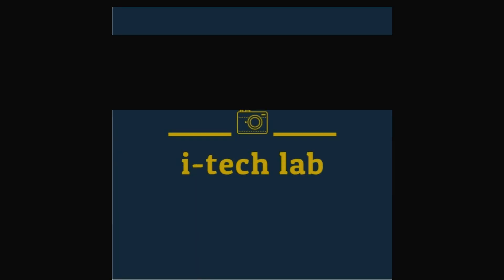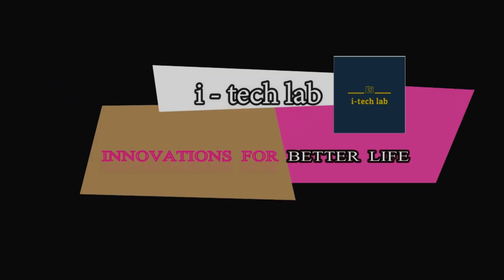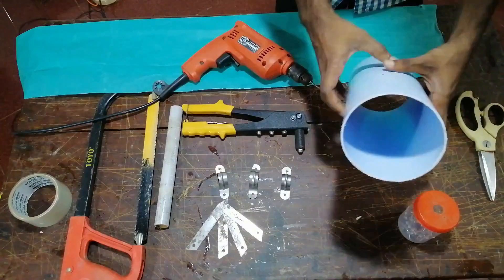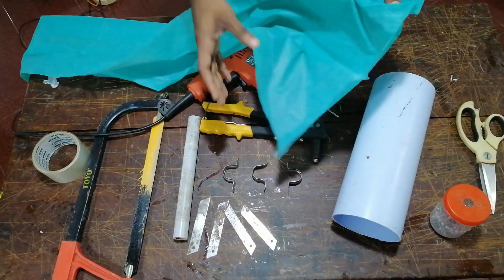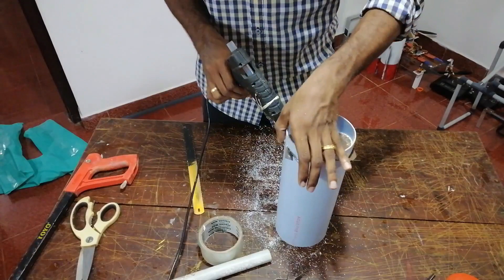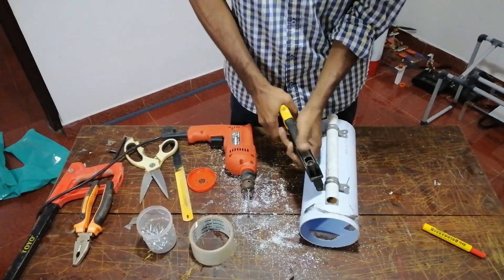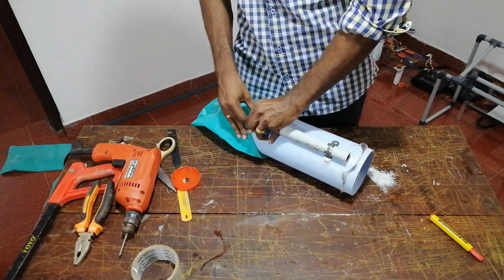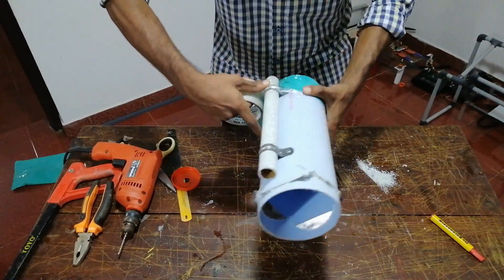മാങ്ങ ഇനി ചതിയാ എളുപ്പത്തിൽ പറക്യ്ക്കാം / How to make simple fruits plucking machine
VERY CHEAP RATE SIMPLE MANGO AND OTHER FRUITS PLUCKING MACHINE AND IT IS INNOVATIVE IN DESIGN ..